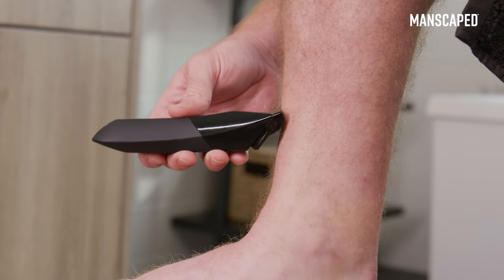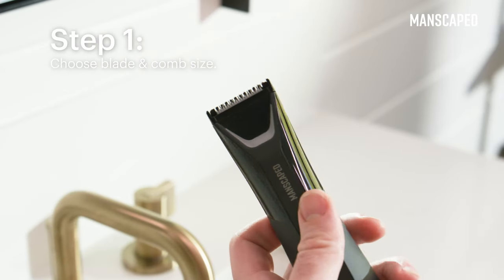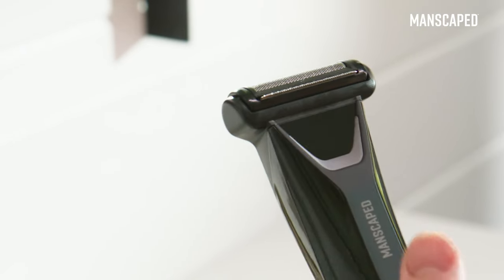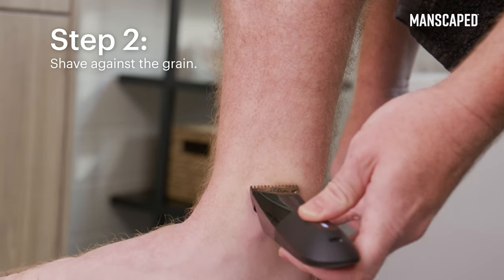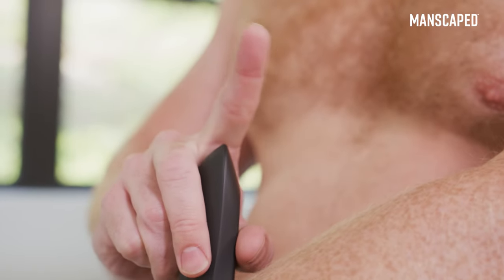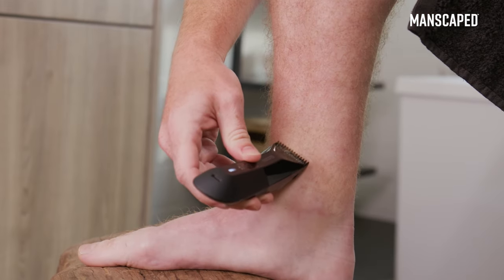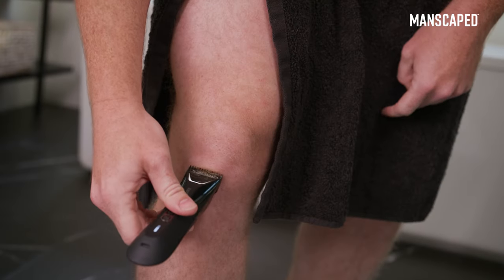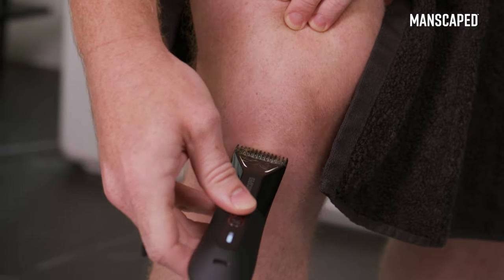How To Shave Your Legs with The Lawn Mower® 5.0 Ultra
What Is The Lawn Mower® 5.0 Ultra?
The Lawn Mower® 5.0 is the fifth generation of the MANSCAPED® pubic hair trimmer. The Lawn Mower™ 5.0 Ultra features an Interchangeable dual-head system with SkinSafe® technology that are replaceable and precision-engineered for maximum confidence while trimming below-the-waist.

Benefits Of Using The MANSCAPED® Lawn Mower 5.0 Ultra
✅Interchangeable Dual-Head System
✅SkinSafe™ Technology
✅Constant RPM
✅700mA Li-Ion Battery
✅Dual LED Spotlight
✅Ergonomic Design